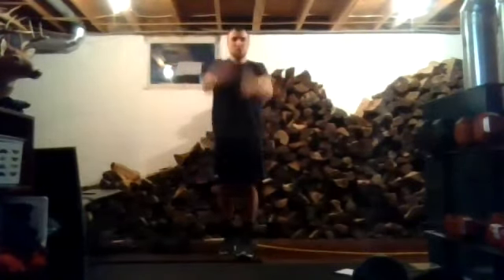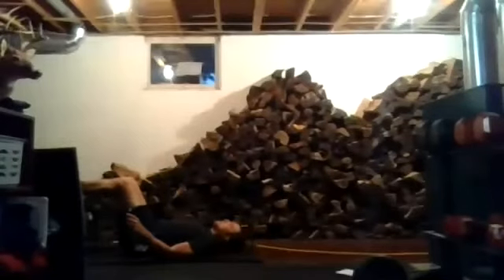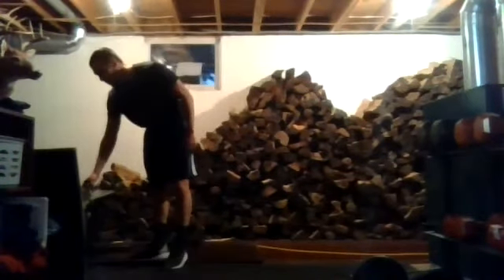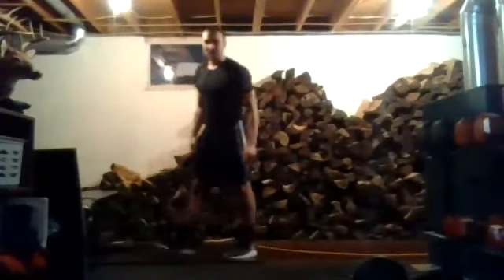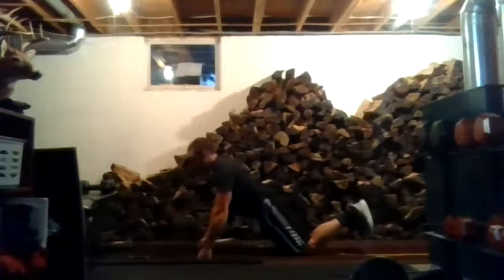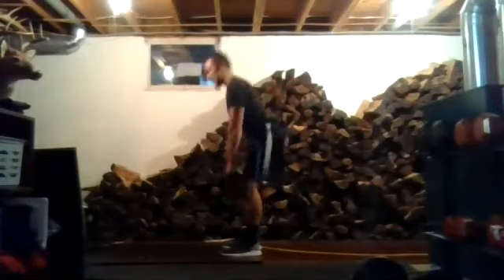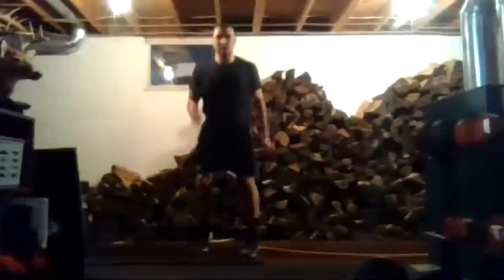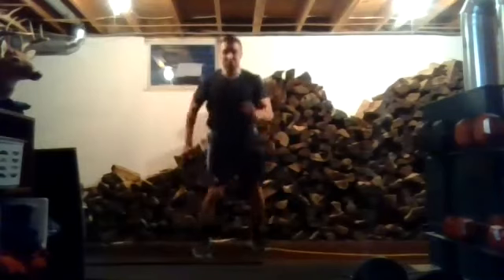Metabolic Conditioning 2021 Phase 1-Week 3 (upper push/lower pull)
Start crushing your performance goals with this metabolic workout!  Join the class as it progresses each week with a combination of strength training, bodyweight strength and plyometric movements with a push/pull split. Try to attend both the Tuesday and Friday classes to train full body throughout the week.

We restarted today with Phase 1 2021. Join if you are new to the class or if you have been regularly taking the class during 2020, keep coming! We will continually challenge you each week with different focuses.